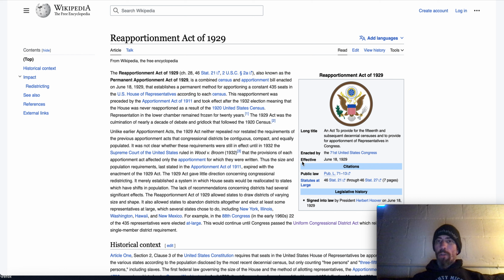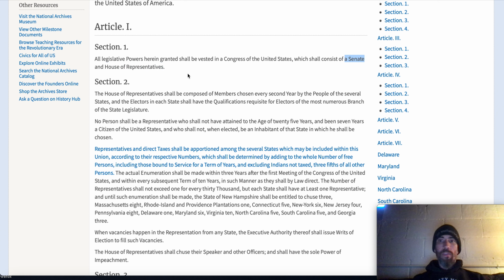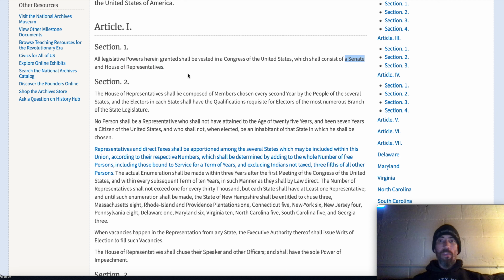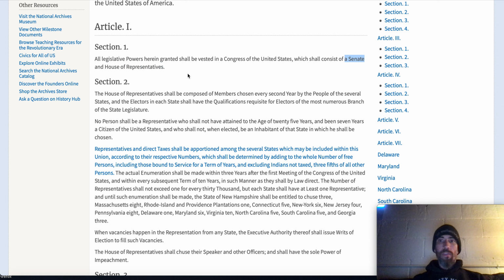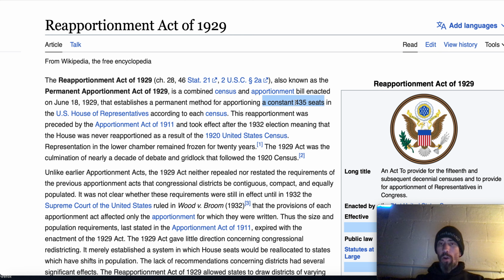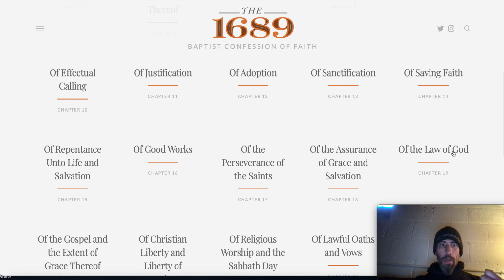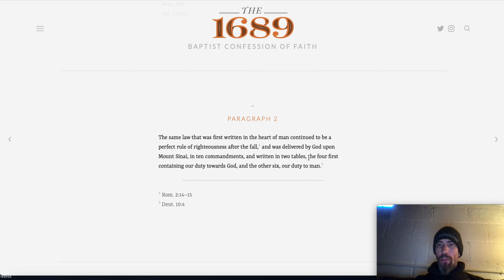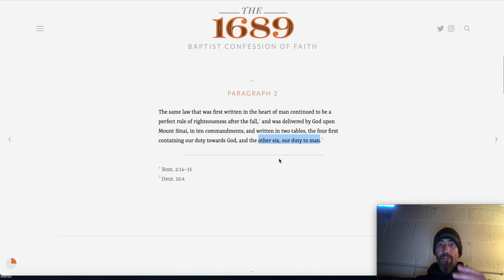How the United States became an OLIGARCHY!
The United States started out as a Representative Republic.
But how did it become an Oligarchy?
Is Oligarchy even the proper term to describe the modern USA's political climate?
   I think so.  Let me explain.

I ain't that good at math, so 'bear with' during the calculator parts.

Let me know what you're all thinking about this.
Is this disturbing to anyone?
Personally, I think it's kinda traumatic in a mental, emotional, and spiritual way.

 Luckily, God gave us His Prophetic Word to give His people great comfort in looking forward to the 2nd Advent...our Blessed Hope!